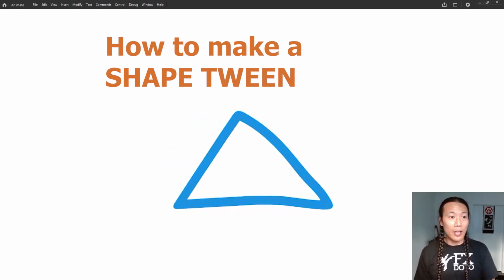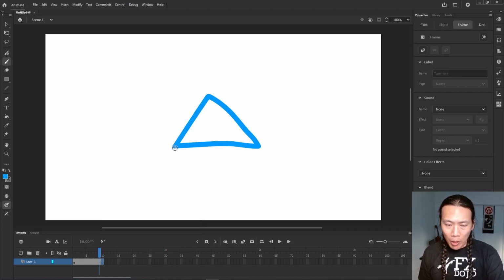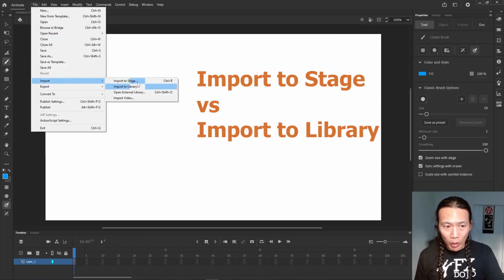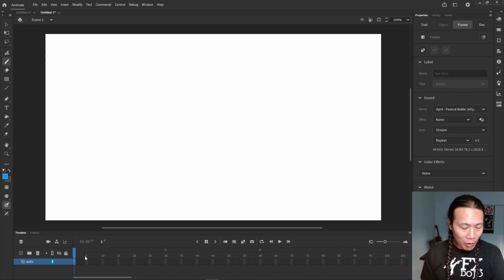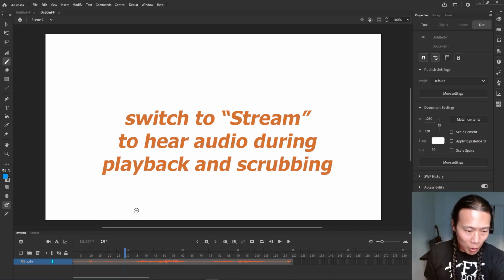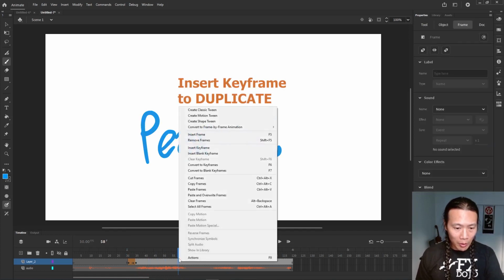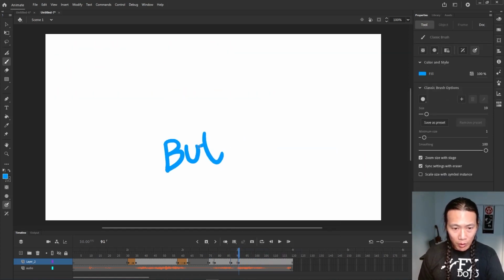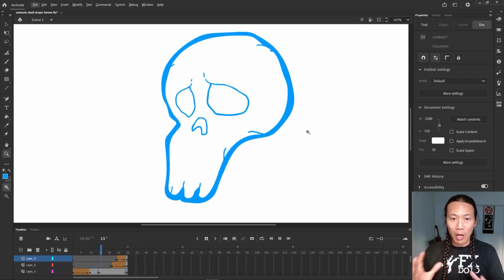Make a Shape Tween using Adobe Animate and How to Import Audio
A Shape Tween in Adobe Animate allows you to "morph" brush strokes. Simply right-click inbetween two keyframes and choose "Create Shape Tween".
When importing audio into Animate, remember to change Sync from "Event" to "Stream".

0:00 How to create a Shape Tween
1:27 Import Audio
1:39 Importing to Stage vs Importing to Library
2:23 Show waveform
2:48 Change Sync to Stream
3:24 Sync Shape Tweens to audio